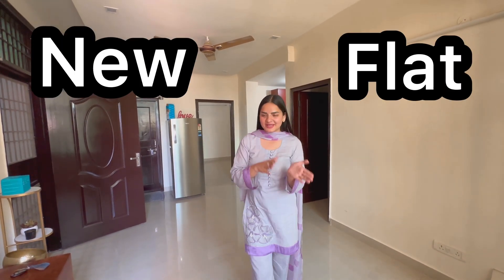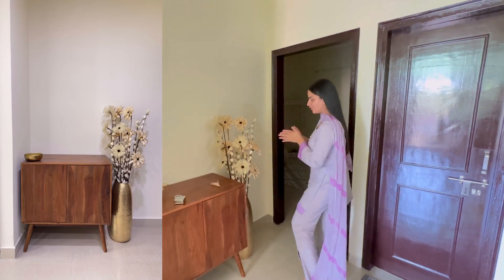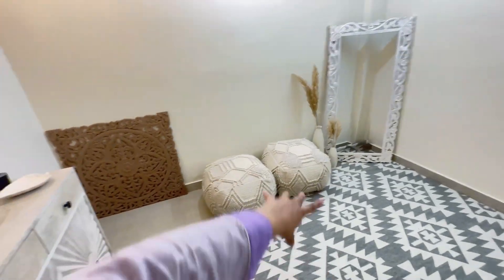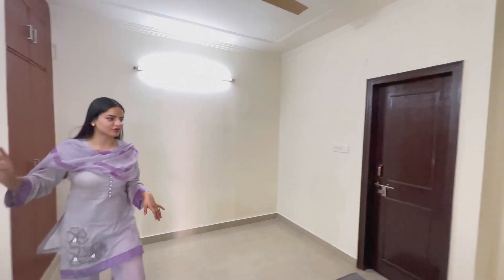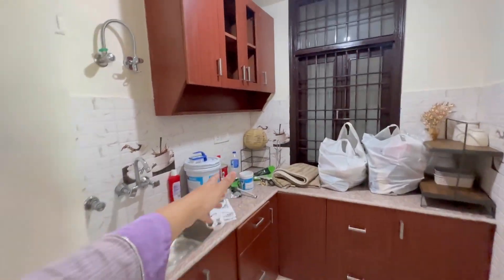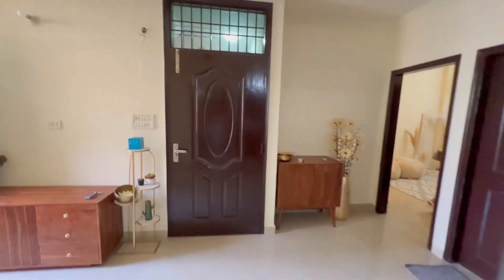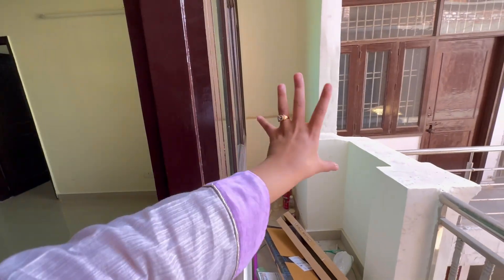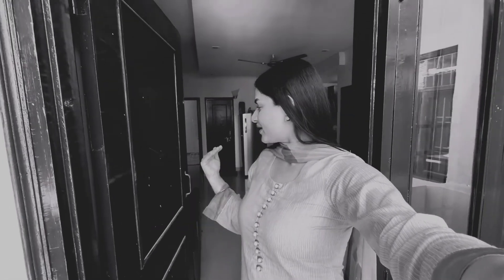EMPTY HOUSE TOUR 2023 🚪